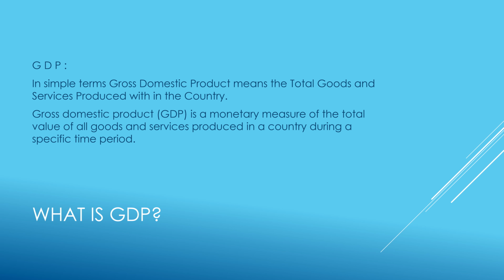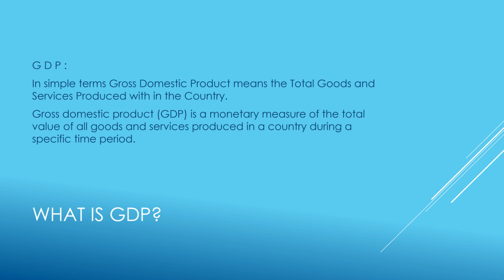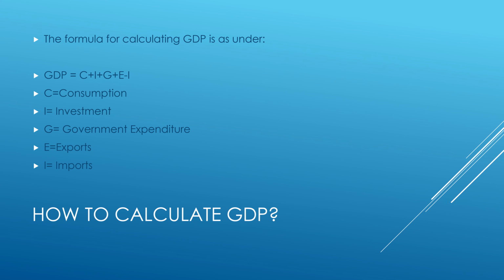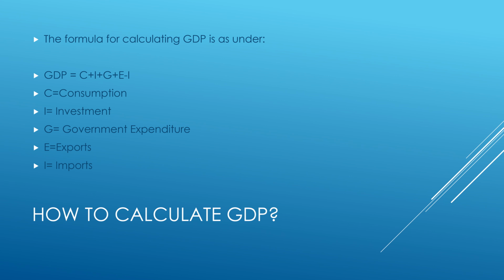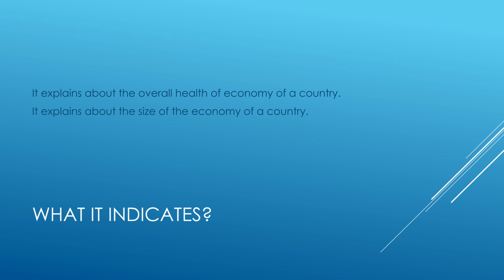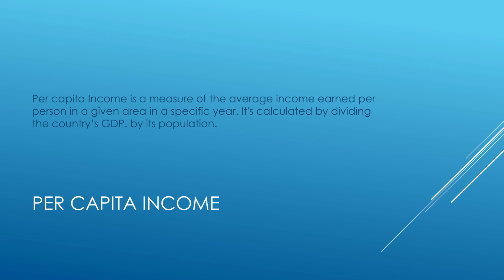GDP and Per Capita Income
This video explains about GDP and Per Capita Income.